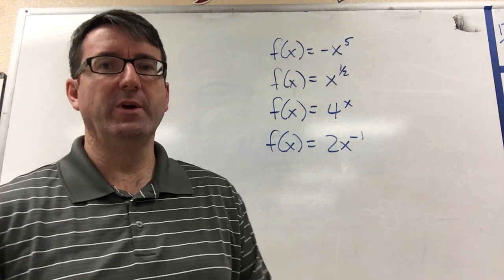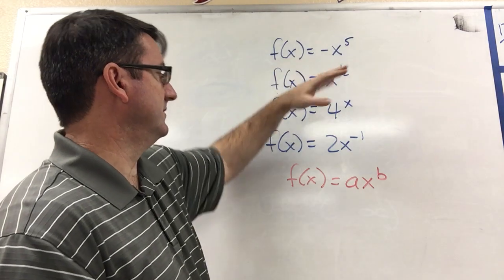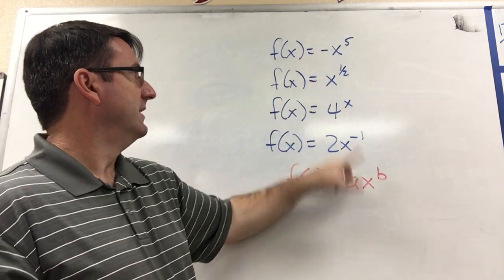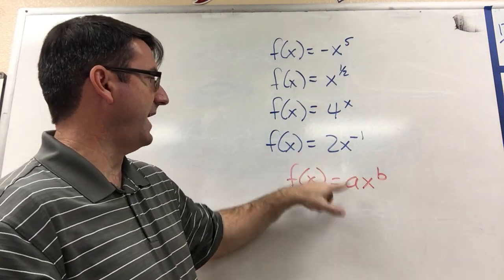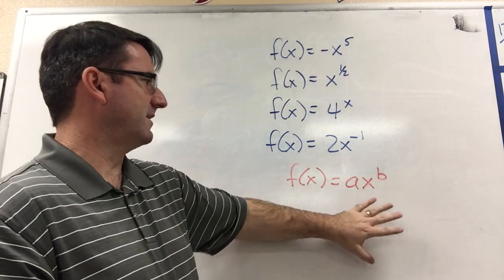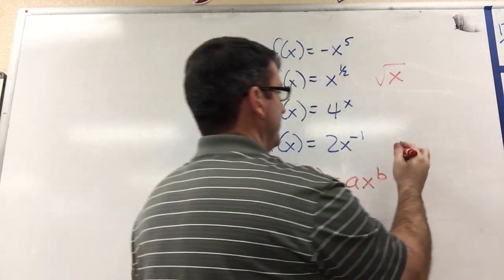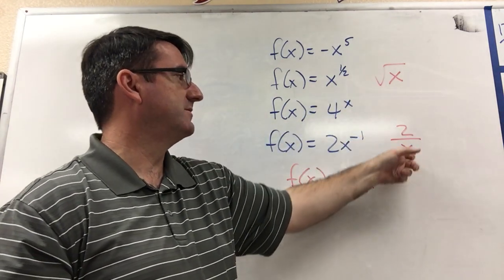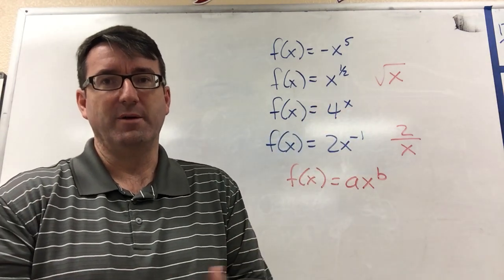Final Review - Chapter 2 - Problem 2